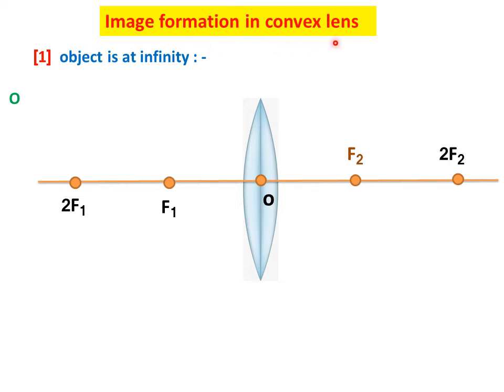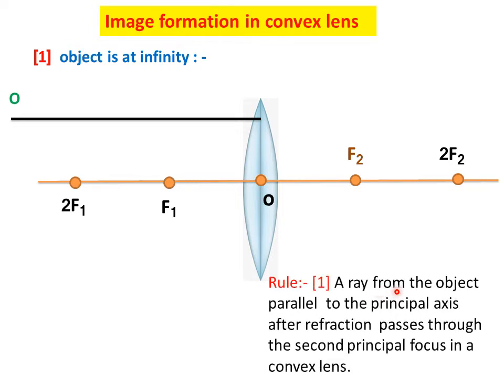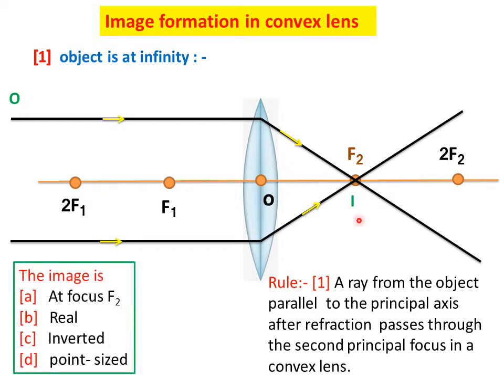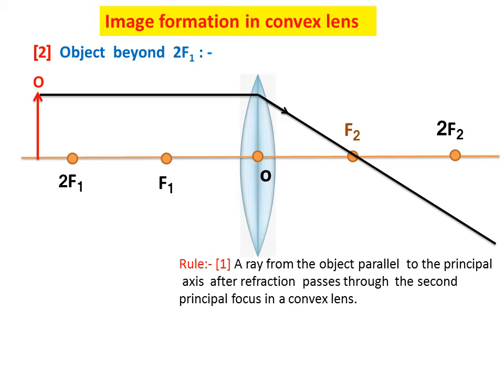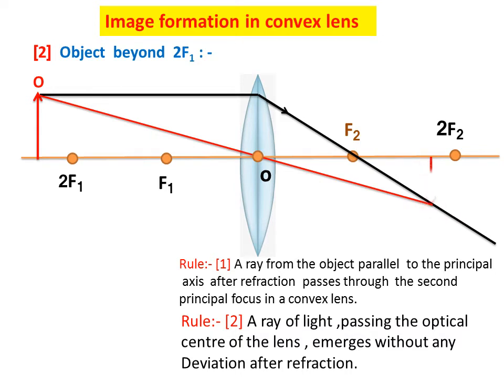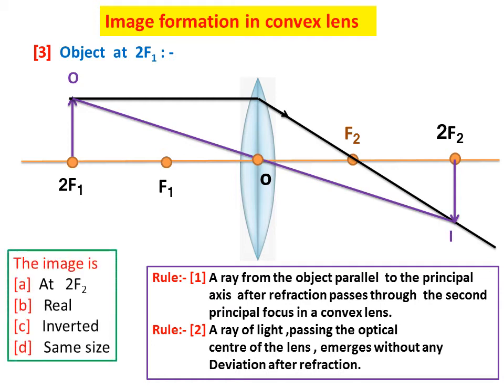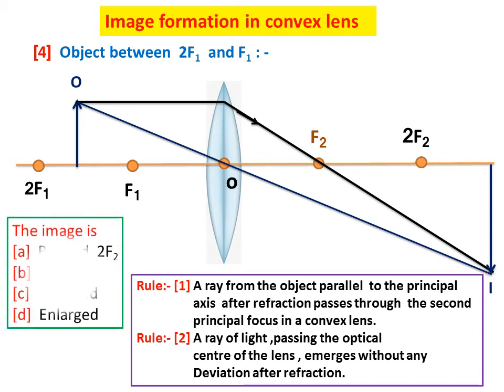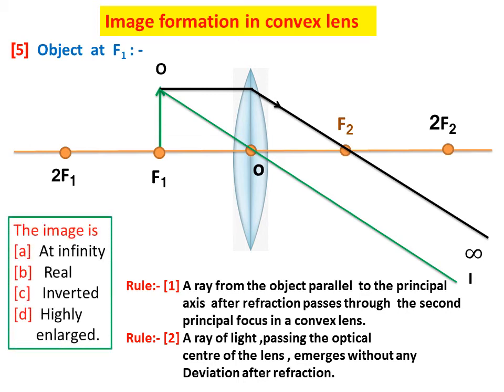convex lens images||10th science_chapter_10||light_reflection_and_refraction||part-10||12th physics